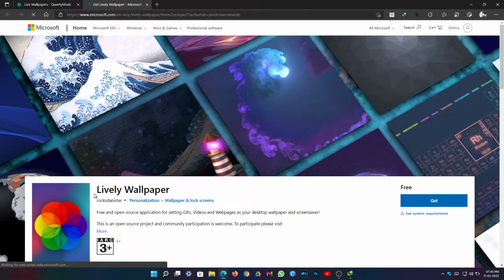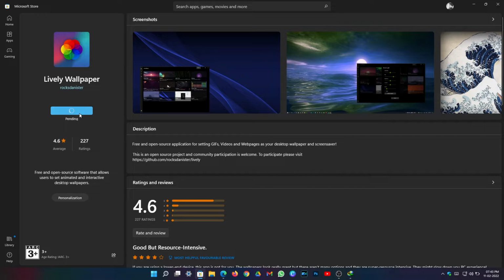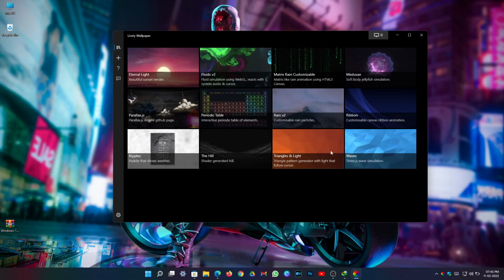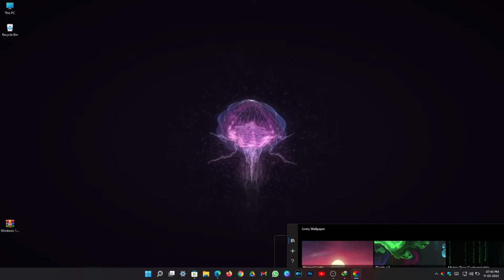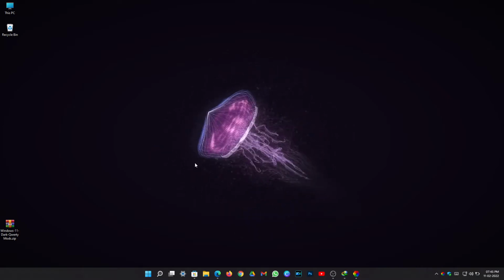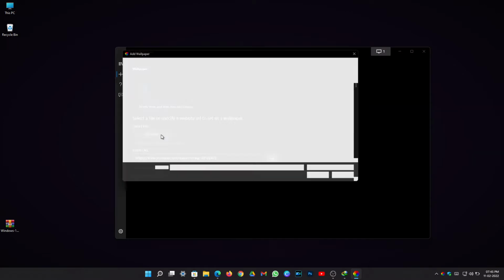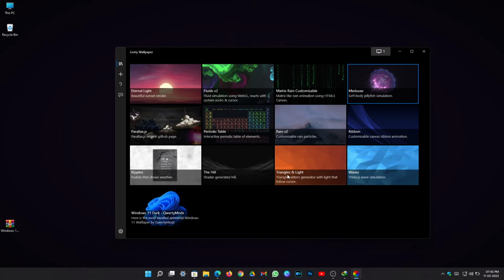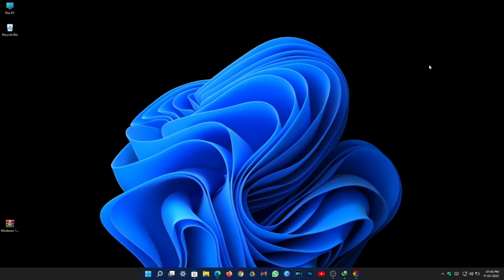How to set animated windows 11 wallpaper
In this video we will see how we can set animated windows 11 wallpaper.
works in both windows 10 & Windows 11 Devices.

Thankyou